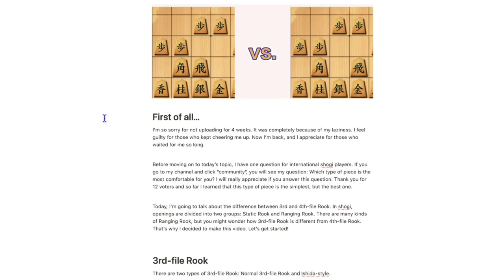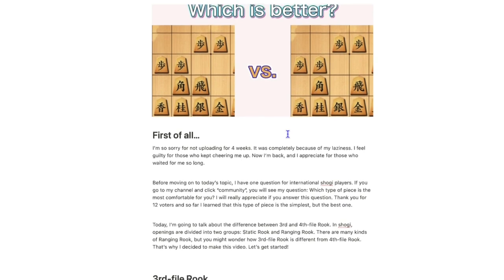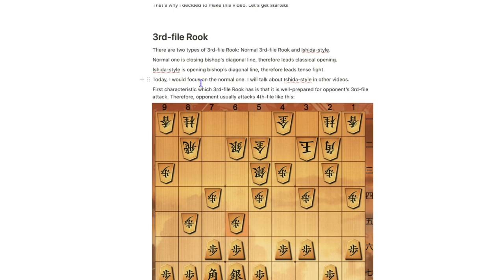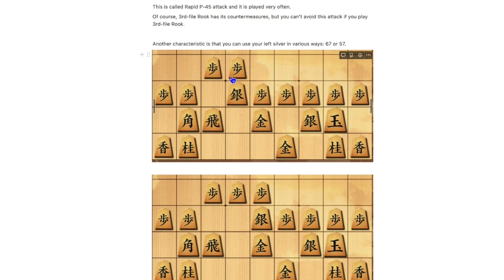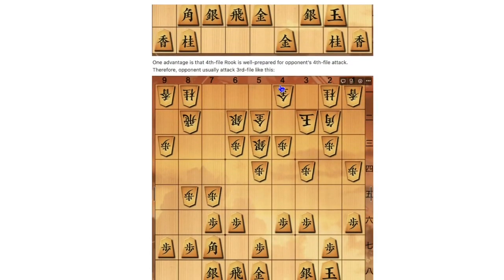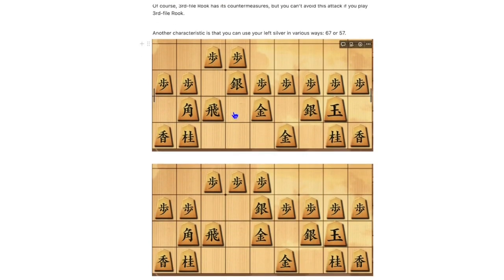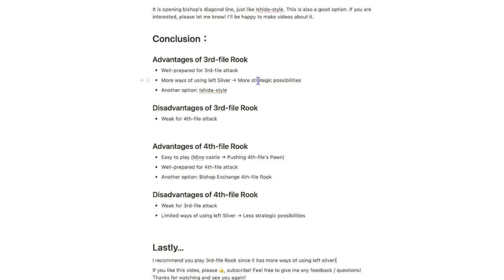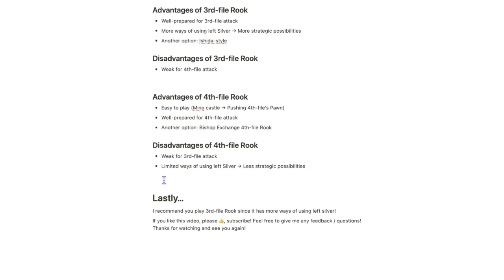Difference Between 3rd and 4th-file Rook【Perfect Guide】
3rd-file Rook is very similar to 4th-file Rook, but there's one huge difference.
In this video, I explained each characteristic and how they are different.

If you want to collaborate with me, please send DM on Twitter!

~Opening Study~
3rd-file Rook vs:
vs. ☗P-45 Rapid Attack
vs. Anaguma
vs. Left Mino
vs. Others

Other Strategies:
Double Swinging Rook